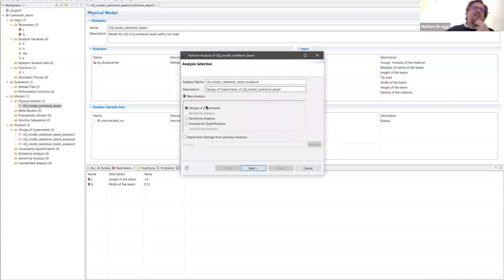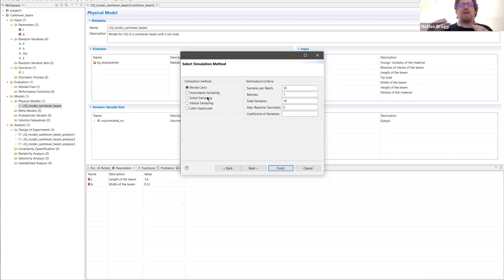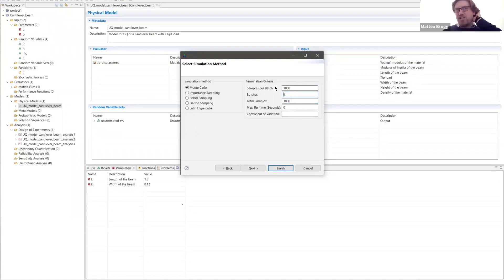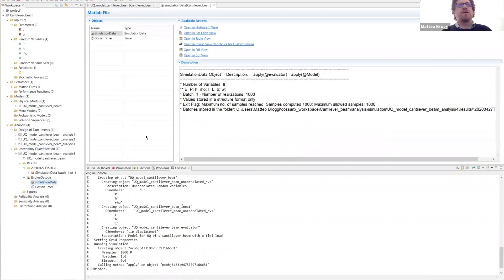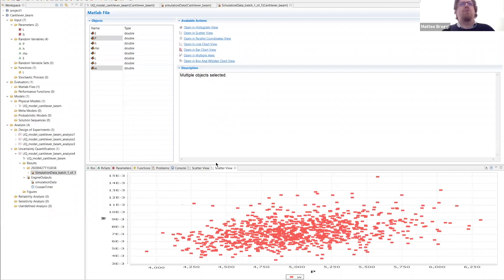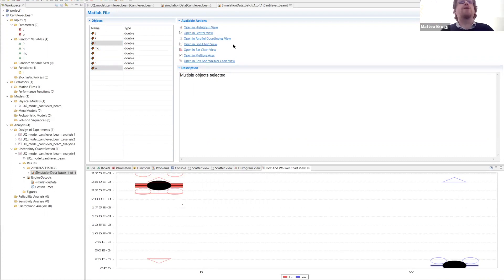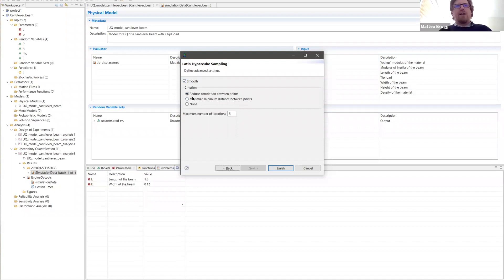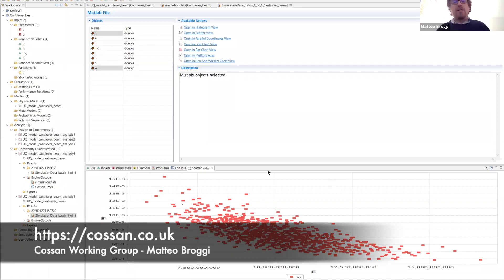Cossan Training: Monte Carlo simulation with Cossan-X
This tutorial shows how to perform Monte Carlo simulation using Cossan-X. The tutorial of Cantilever beam is used as example.